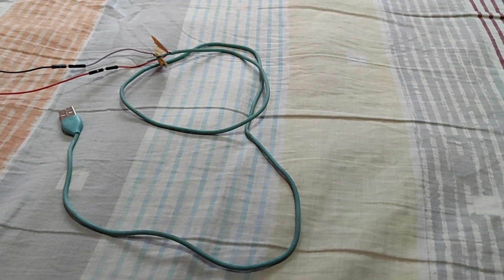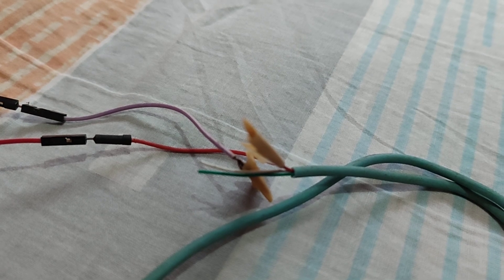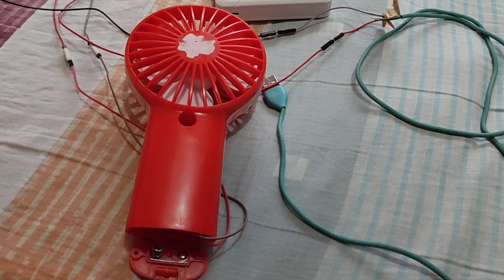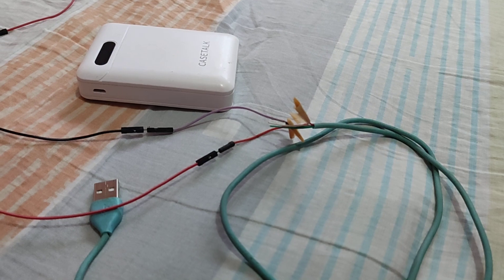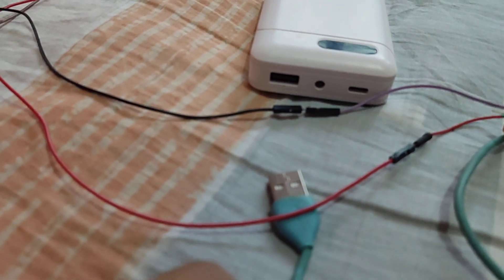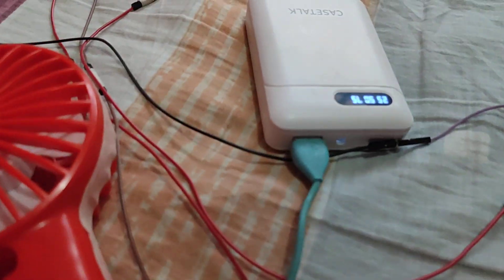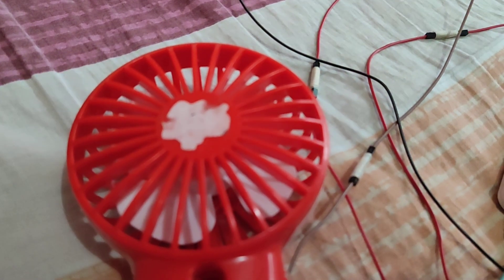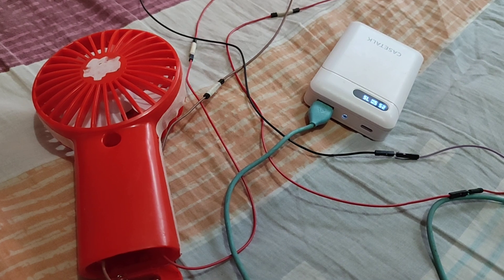3-volt Portable Fan: Powering It With a Power Bank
A traditional portable fan houses a compartment for a pair of 1.5-volt batteries.  The positive and negative terminals of a battery compartment could be connected to the same terminals of a USB cable.  A power bank usually features a USB port where you insert a USB cable.  Your portable fan is now ready to be powered unconventionally.  This tutorial video is coincidentally uploaded on Teacher's day: October 5.